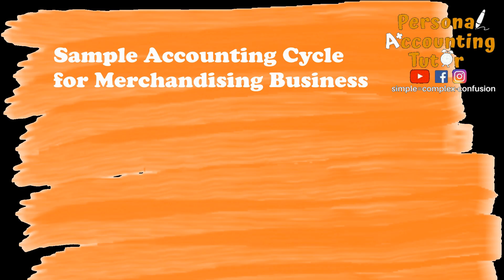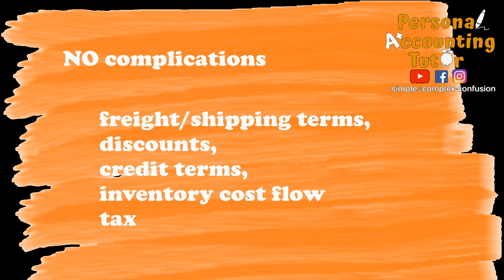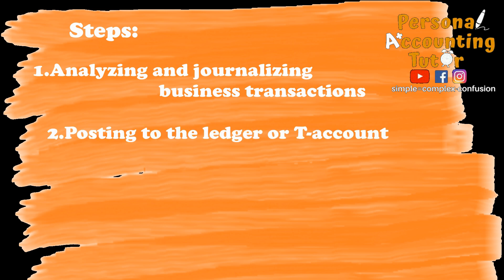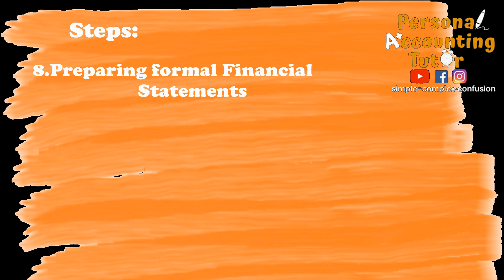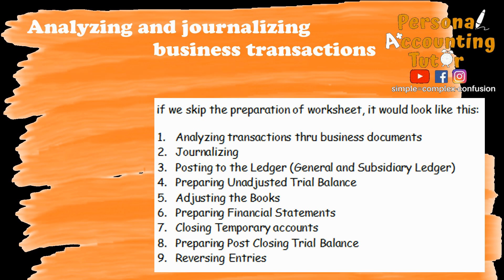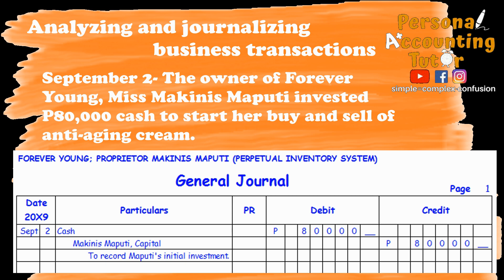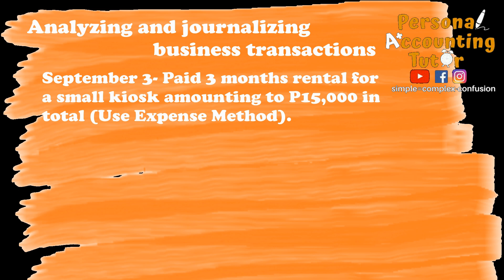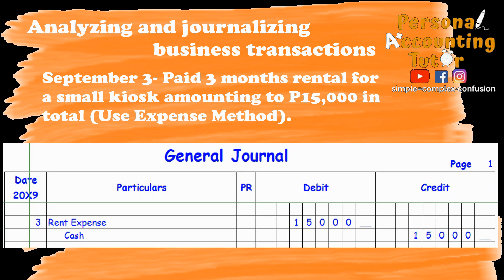Accounting Cycle for Merchandising Business Perpetual Inventory System; Sole Proprietorship Part 1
The following are the steps that we will follow as we complete the accounting cycle. We will illustrate and discuss in detail each step in this video series.

Analyzing and journalizing business transactions
Posting to the ledger or T-account
Preparing Unadjusted Trial Balance
Determining accounts to be adjusted then journalizing and posting such adjustments
Accomplishing Worksheet for preliminary Financial Statements (optional)
Journalizing and posting of Closing Entries
Preparing Post-closing Trial Balance (optional)
Preparing formal Financial Statements
Journalizing Reversing Entries (optional depending on accounting practice followed)